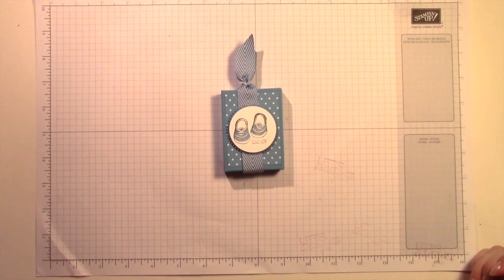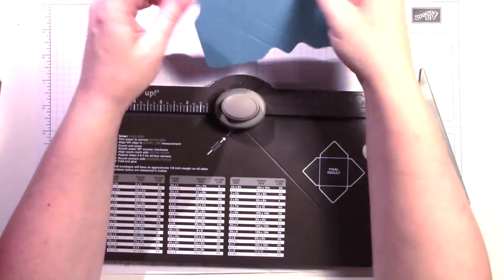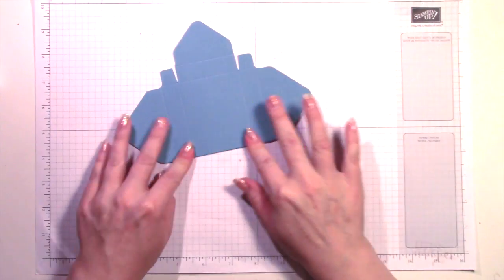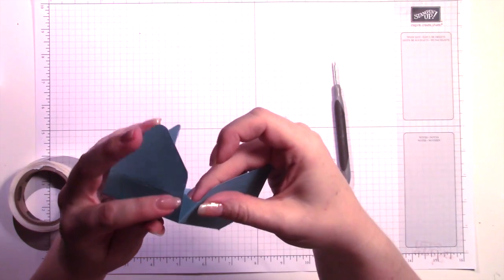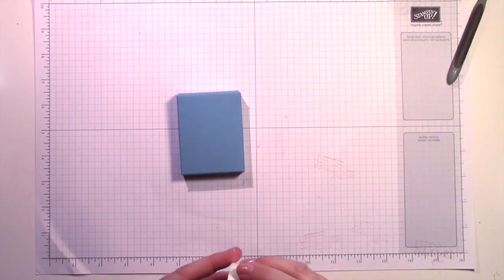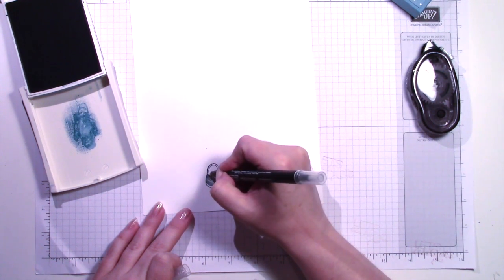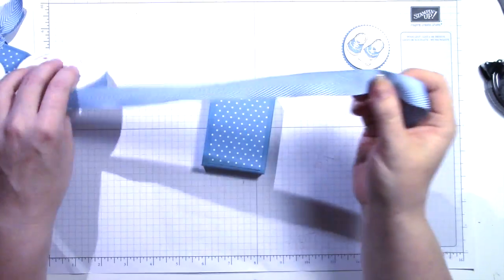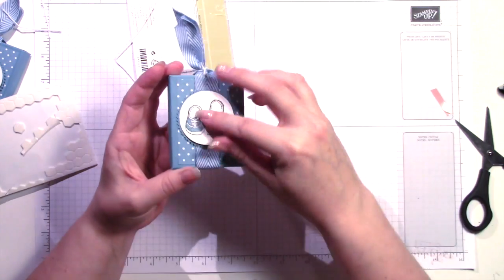Baby Shower Box using the Envelope Punch Board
A quick tutorial on how to use the Envelope Punch Board to make a box. Using Stampin' Up! supplies.